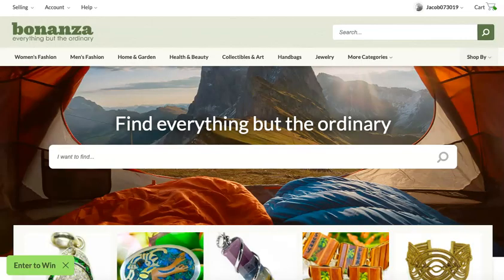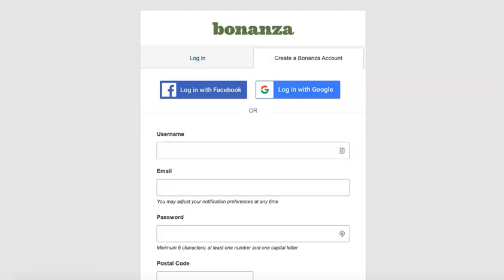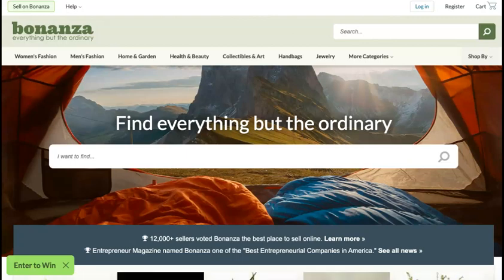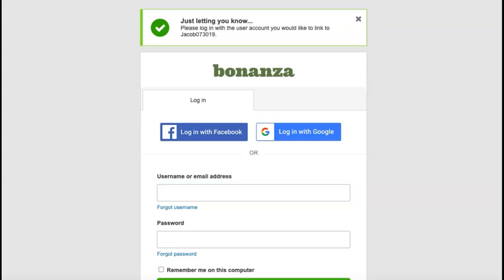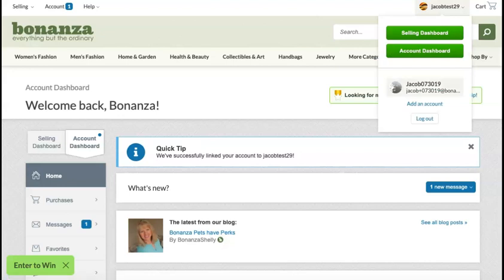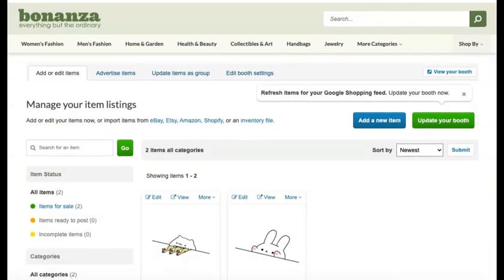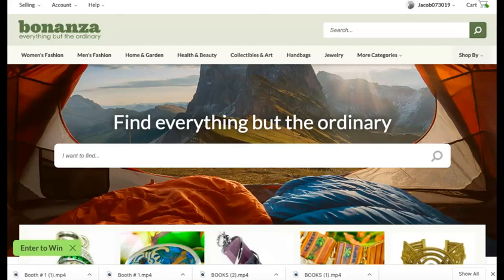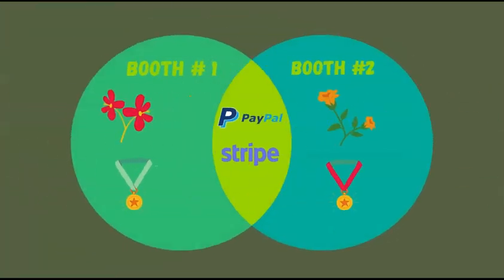How to Add an Additional Booth on Bonanza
On Bonanza, there are many reasons why a seller might want to open a second booth. Maybe it’s to better organize their listings or to target certain buyers. Whatever your reason is, Bonanza has made it a straightforward process! This video will walk you through the steps of signing up for a second Bonanza booth.